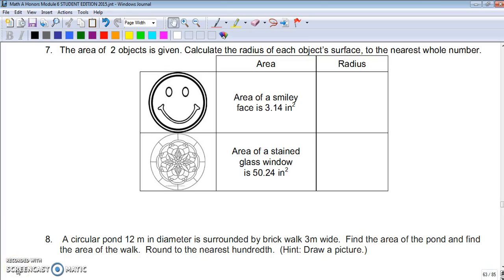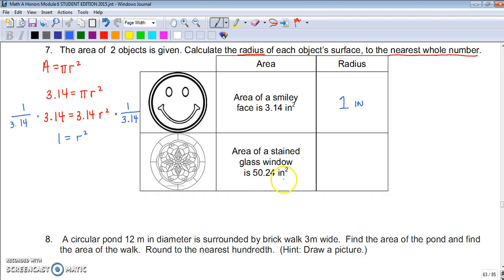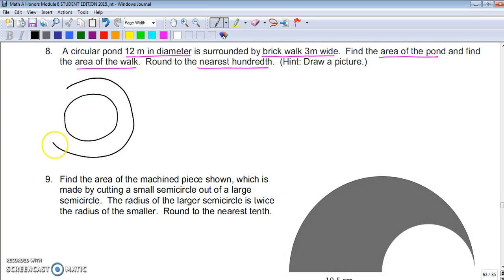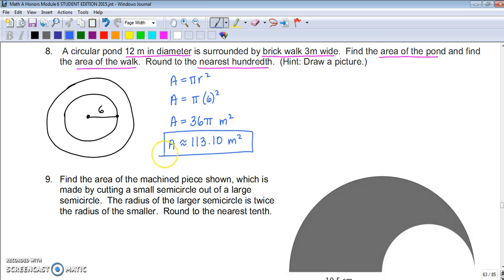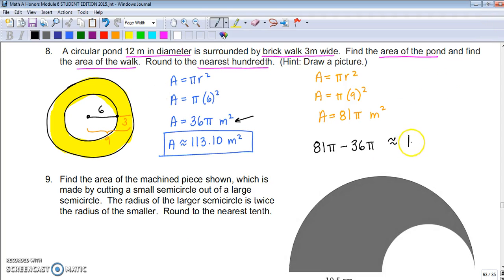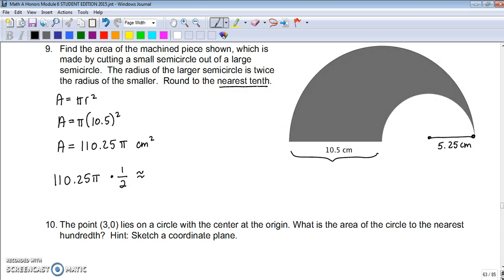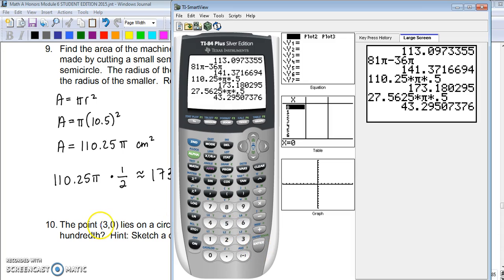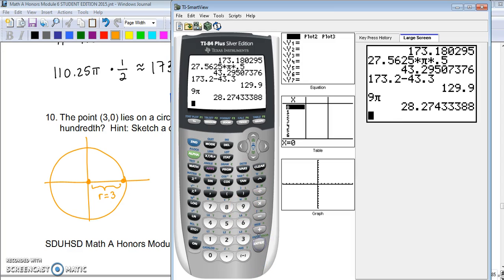6 3A Lesson - Area of a Circle - Part III